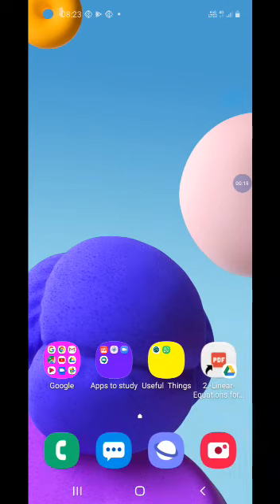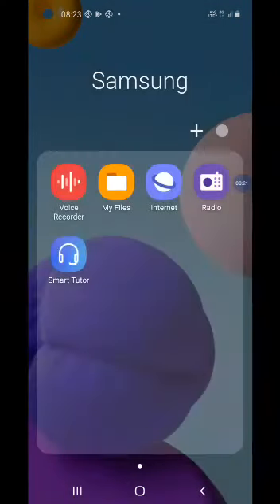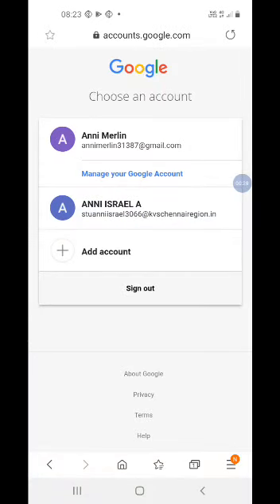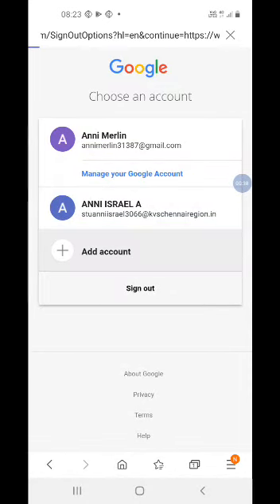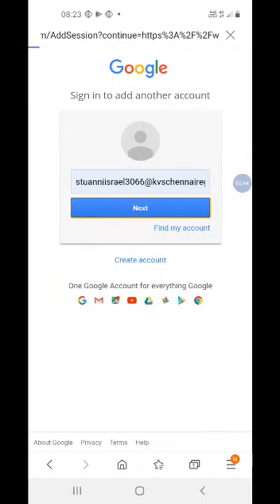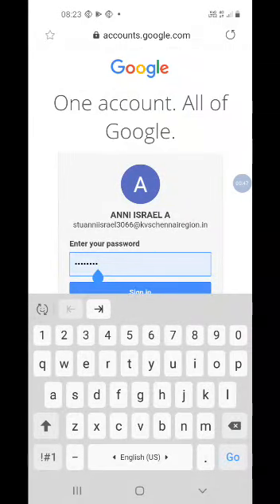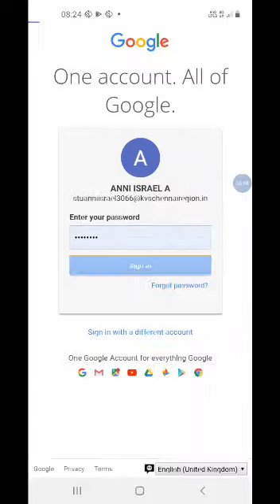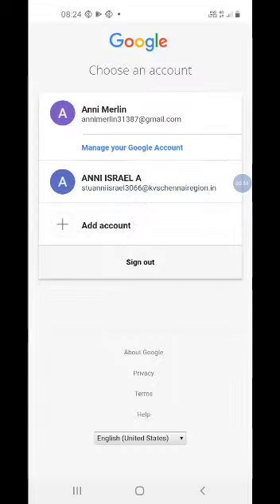Fixing the problem, "YOU NEED PERMISSION to fill Googleform in Gsuit-Anni Isrel VIII, Ratish PGT Eco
While you try to attend Google form test by using your gsuit account even in Google classroom. It may show error msg, You need permission, this form can be viewed by users in owners organization. Anni Explains how did she solve this problem..
regards, Rathee sh, PGT Economics